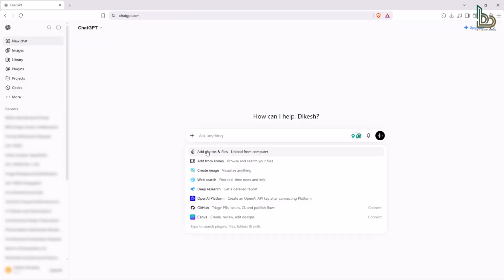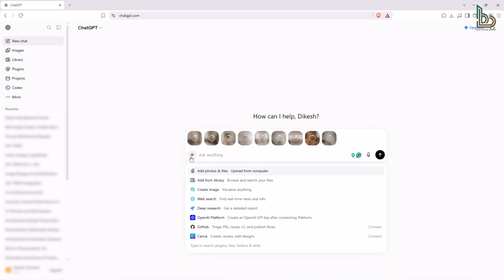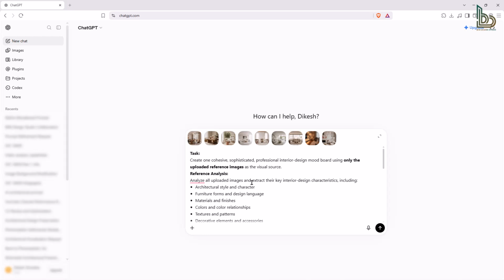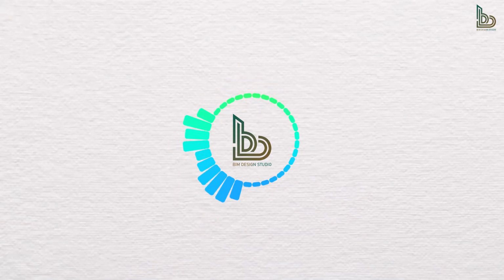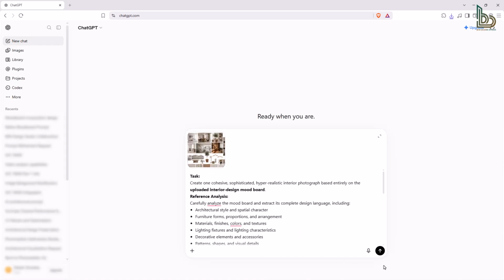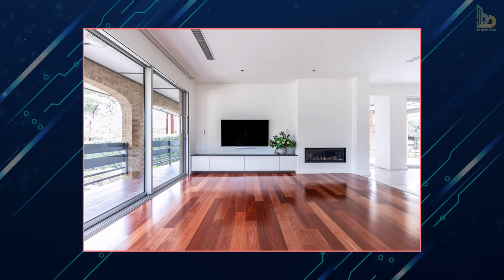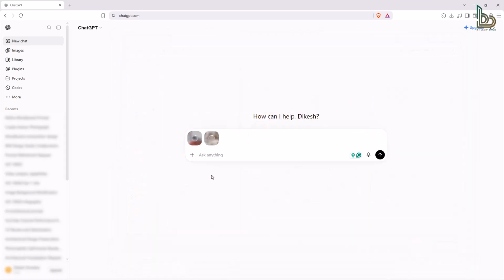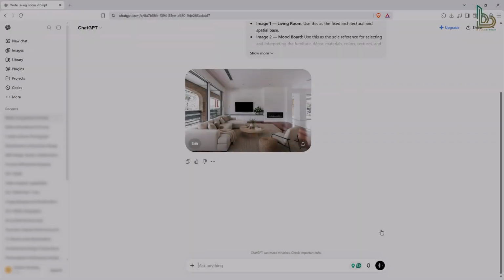ChatGPT for INTERIOR DESIGNERS: Turn Your PINTEREST Board Into a Dream Living Room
Can ChatGPT turn a Pinterest board into a real living room design?

In this video, I take my favorite Pinterest images and use ChatGPT to create an interior design mood board, turn it into an architectural rendering, and finally apply the design to a photo of my actual living room.

The complete process takes just 3 steps:

Turn Pinterest inspiration into a cohesive interior design mood board
Turn the mood board into an architectural rendering
Apply the design to your own living room photo

No interior design software or previous design experience required.

You can use this same ChatGPT interior design workflow for bedrooms, kitchens, offices, and virtually any other room.

Which design would you choose for your own home?